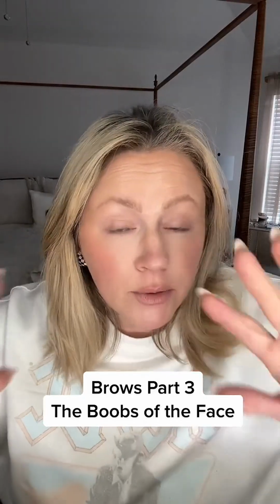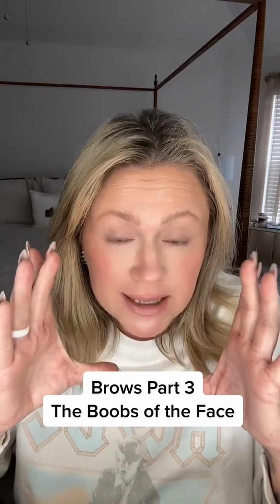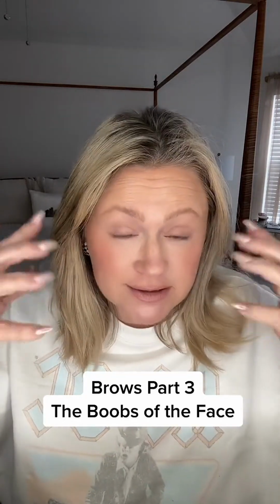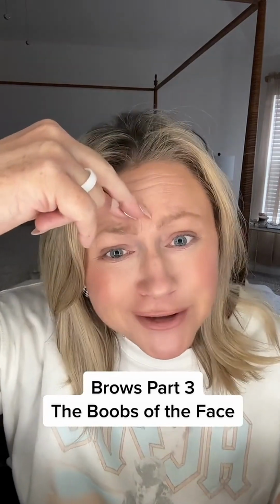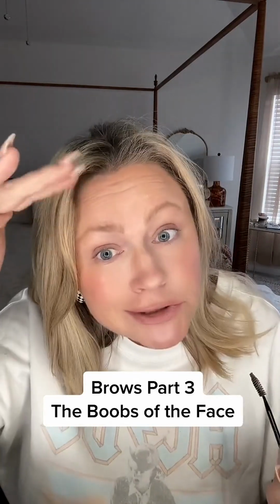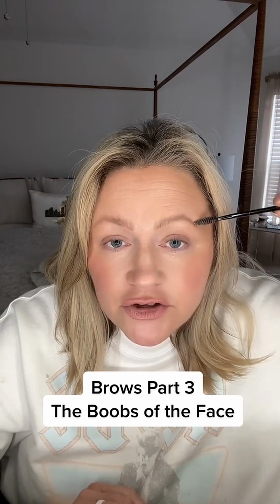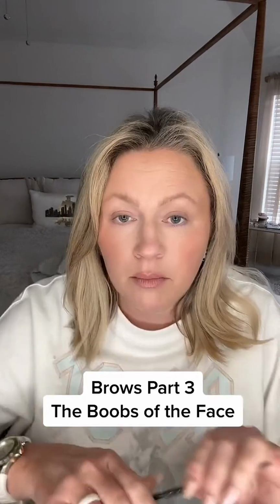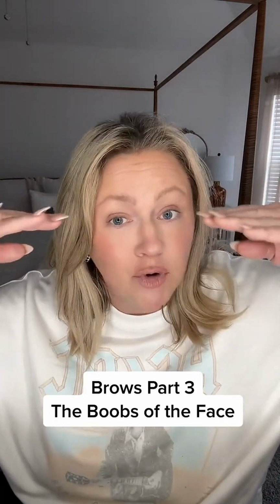Eyebrow shaping 101: get a youthful look#eyebrowtutorial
Learn eyebrow shaping for a youthful look. easy techniques for all.